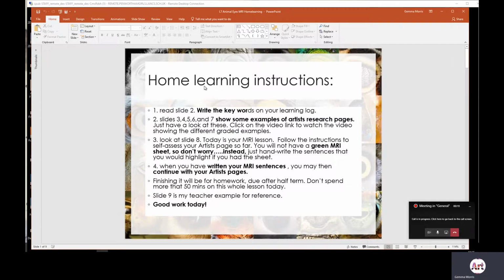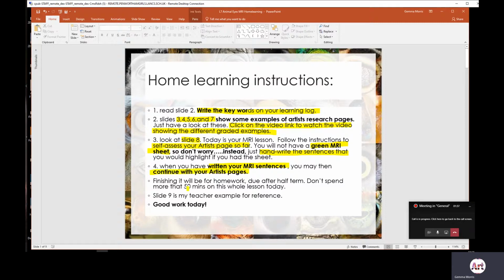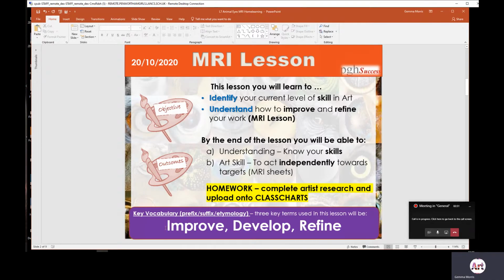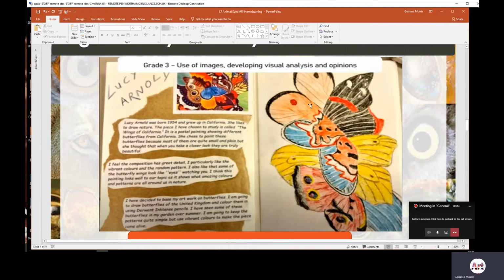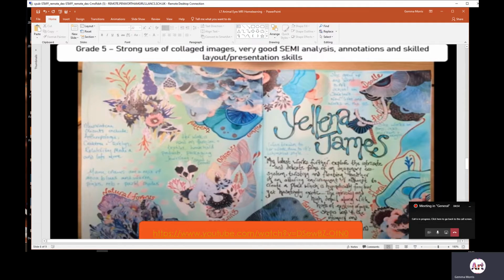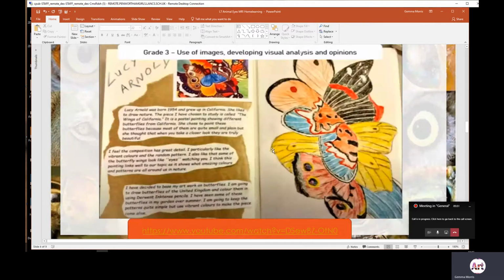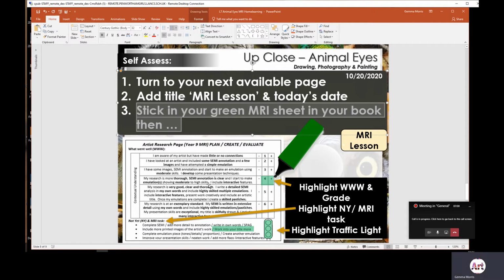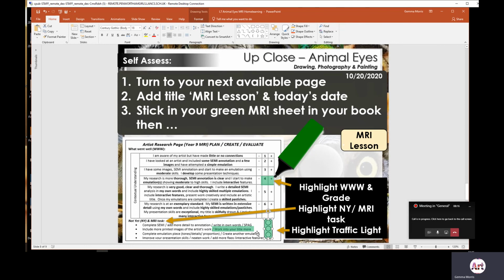Year 9 week 7 MRI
Video tutorial explaining how to complete the MRI lesson for Artist Research